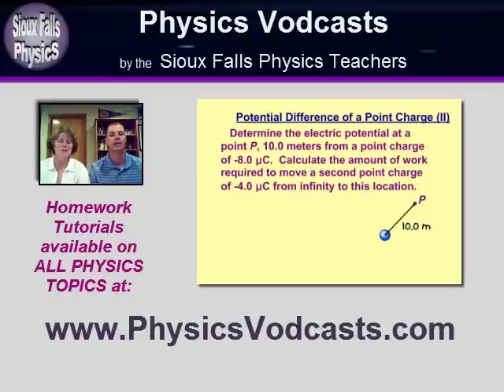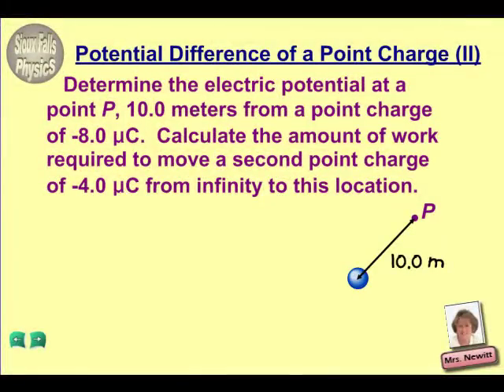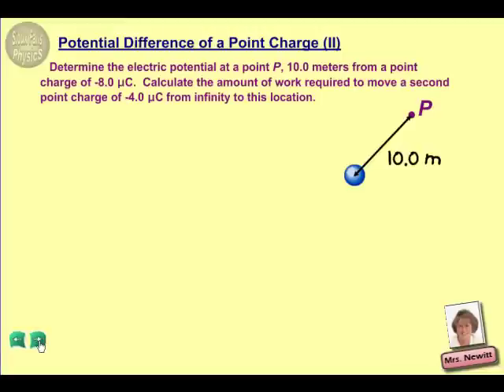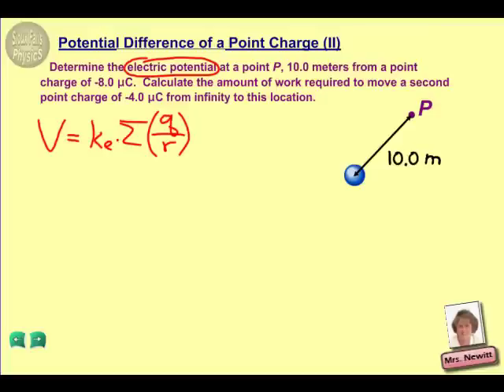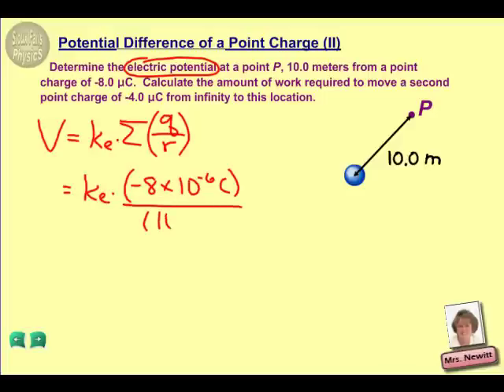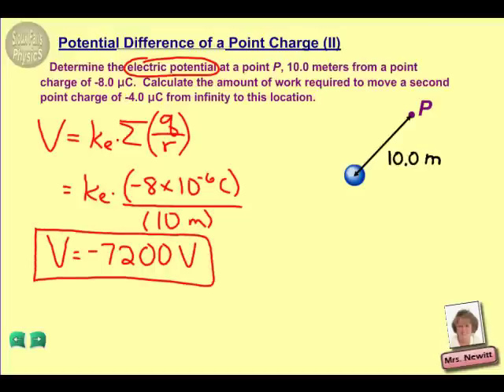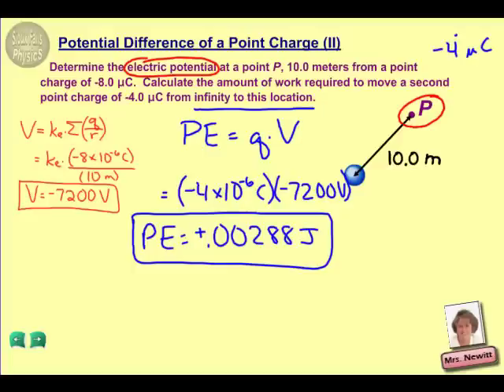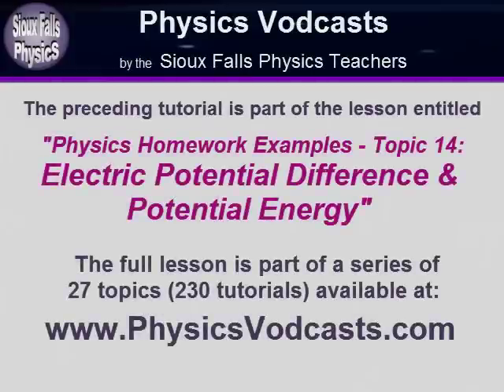Potential Difference of a Point Charge (II)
Physics homework example showing how to calculate the potential difference caused by a point charge at a given location and the work required to move another point charge from infinity to that location.  This tutorial is an excerpt from the "Topic 14-B - Electric Potential Difference & Potential Energy" lesson in a complete course in Physics Homework Examples (including 27 topics and 230 tutorials in all topics of Physics) available